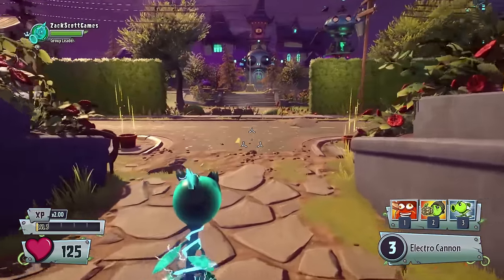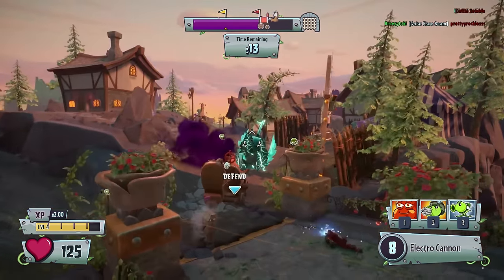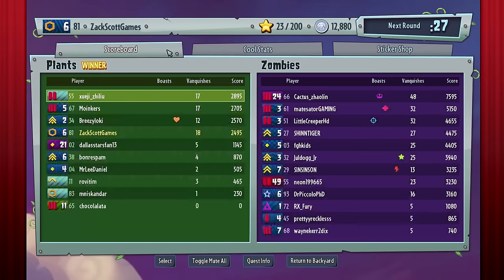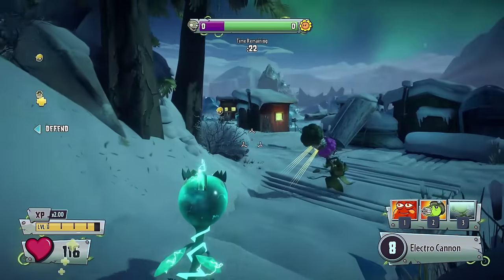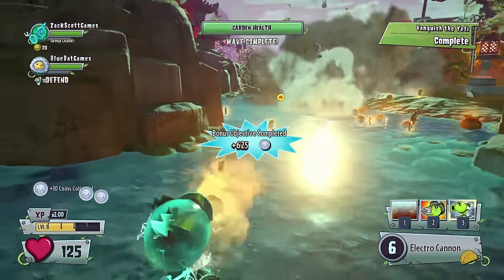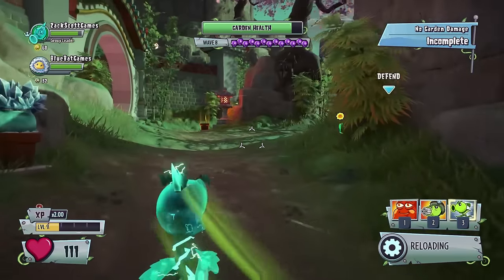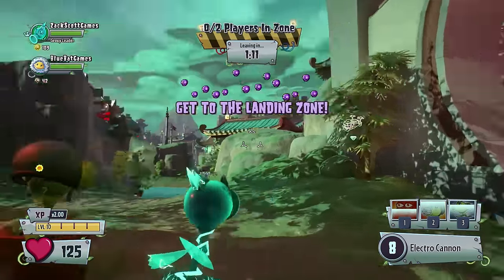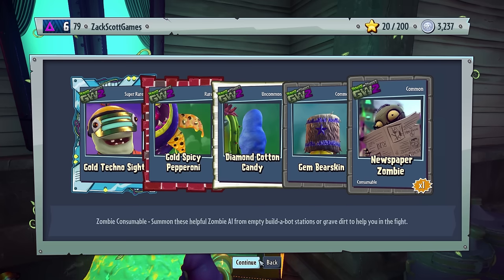Plants vs. Zombies: Garden Warfare 2 - Gameplay Part 125 - Electro Pea Revisited! (PC)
Plants vs. Zombies: Garden Warfare 2 Gameplay Walkthrough Part 125! Electro Pea Gameplay!

TROUBLE IN ZOMBOPOLIS
The next chapter of doom and bloom is here! Trouble in Zombopolis: Part One delivers a giant new map, two crazy new characters (Toxic Citron and Breakfast Brainz) and over 1,200 new character customization items for players to outfit their plant and zombie heroes. Dive into Zombopolis, the biggest zombie map ever created, where Dr. Zomboss and the zombies are plotting to build a Mega Zombot that may put the fate of plant-kind in grave danger.

🎬 Exclusive Videos!

GAME INFO
Developer: PopCap Games
Publisher: Electronic Arts
Platforms: Windows PC, Xbox One, PS4
Release Date: February 23, 2016